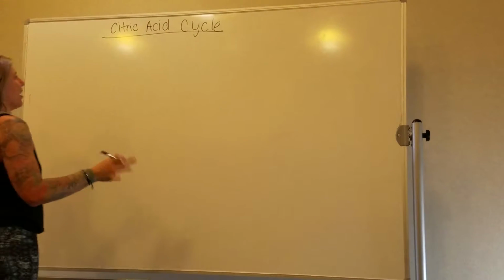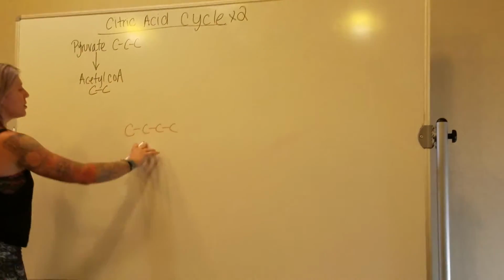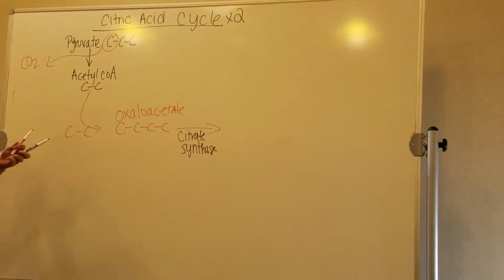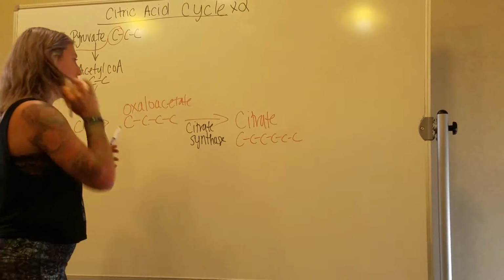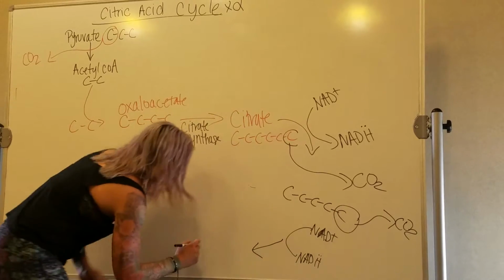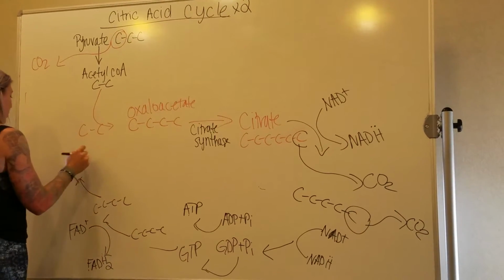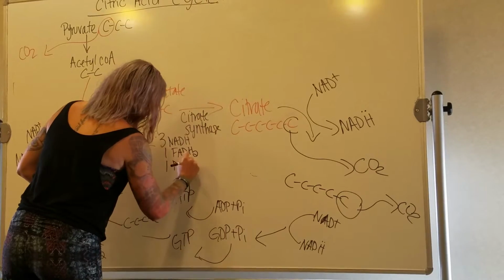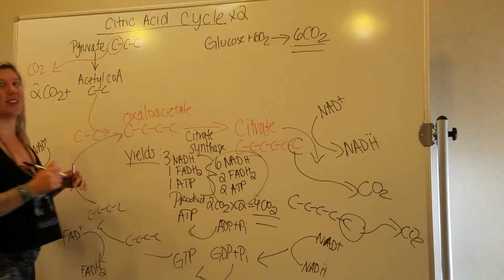Citric acid cycle